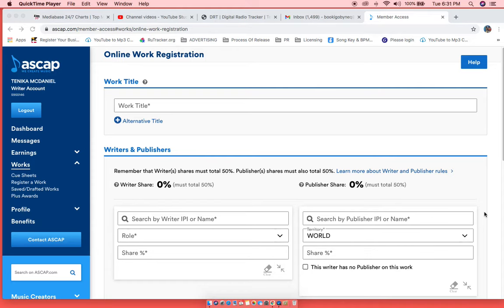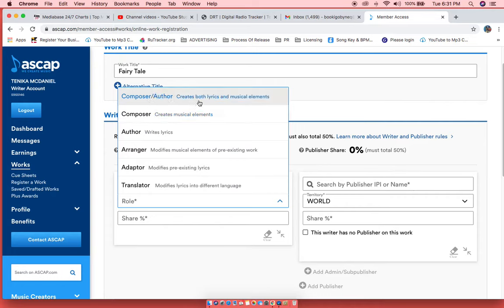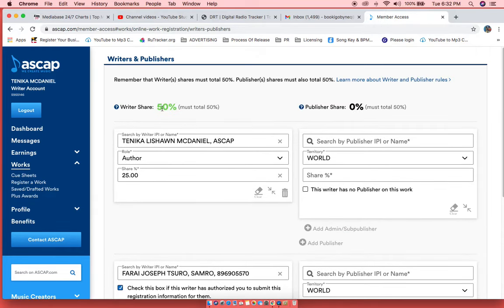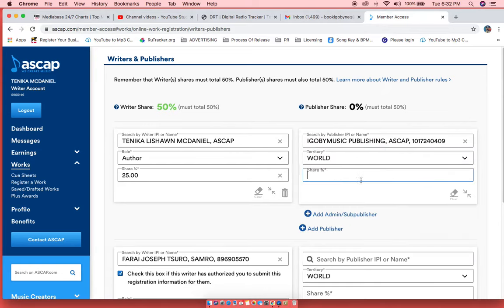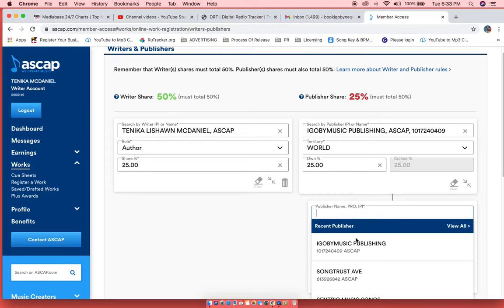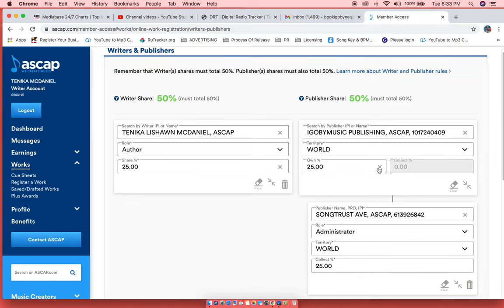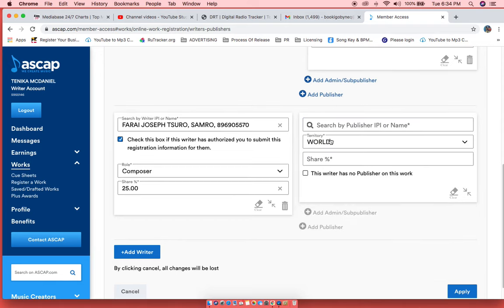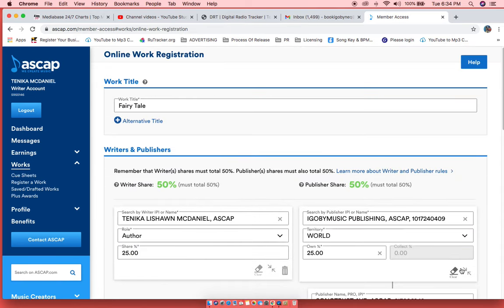How to register on ASCAP